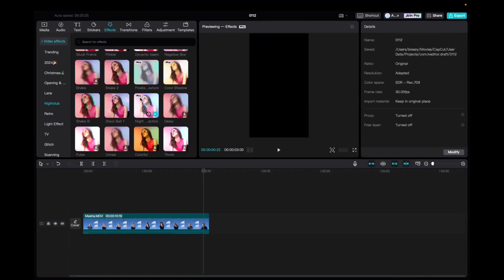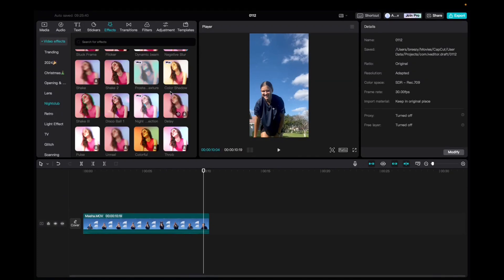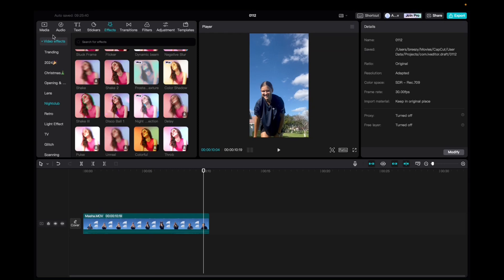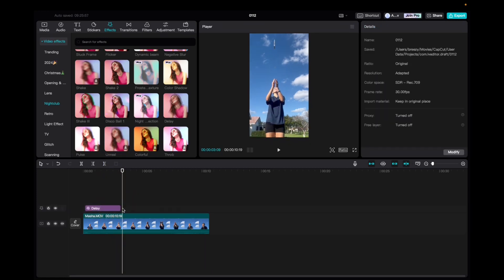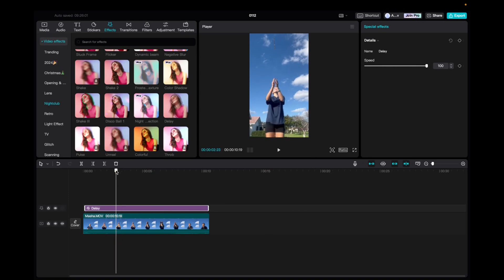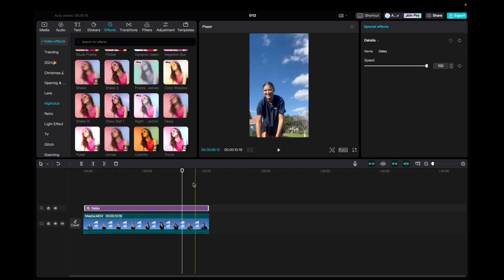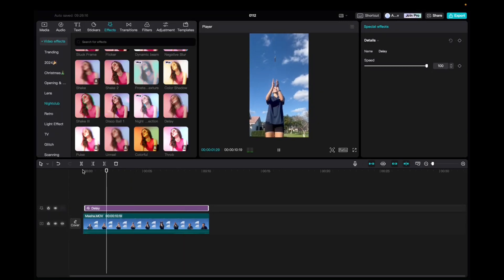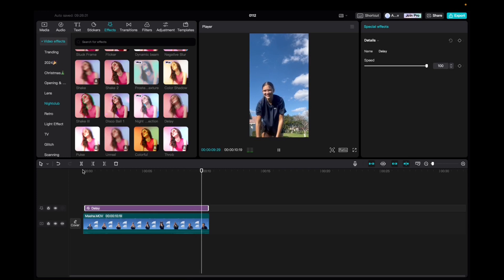Crazy Cool Delay Effect In CapCut